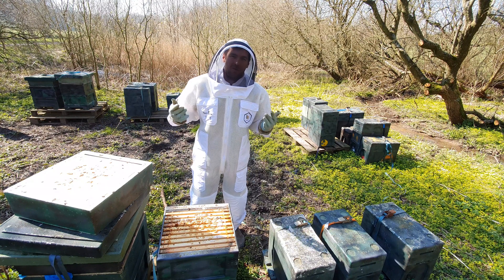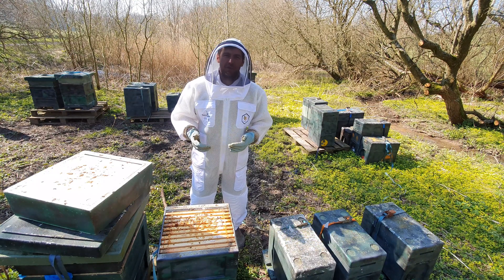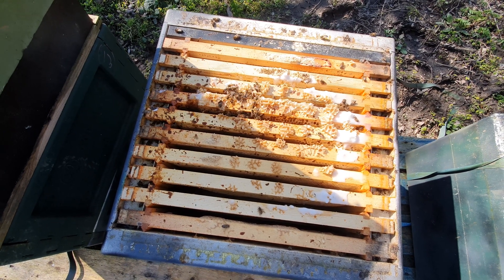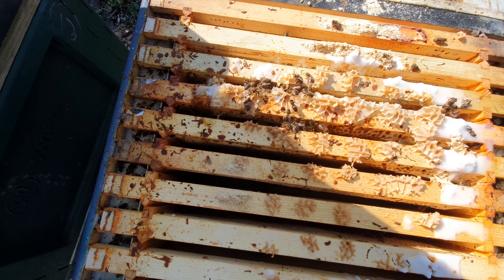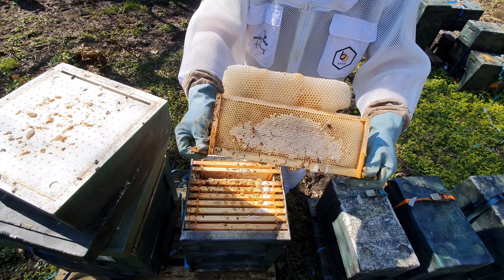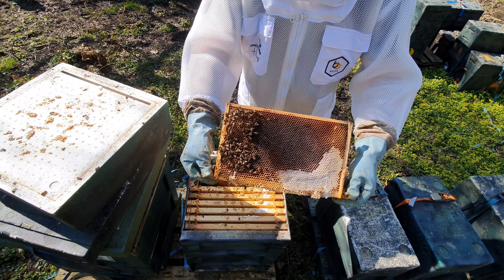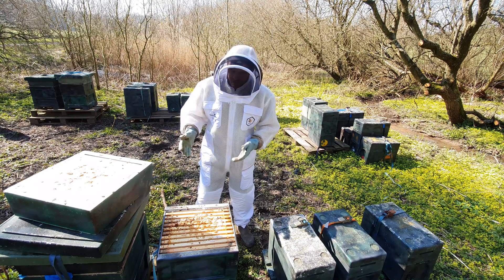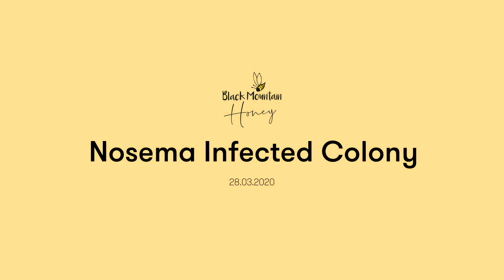Nosema Infected Colony - Maybe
Suspected Nosema infection within a colony

You cannot be sure the dysentry is created by Nosema but if you find bad dysentry, its often caused by Nosema.